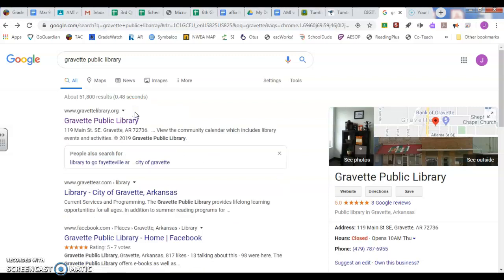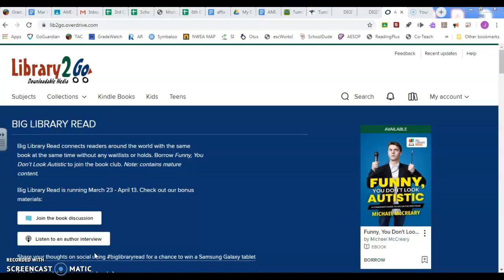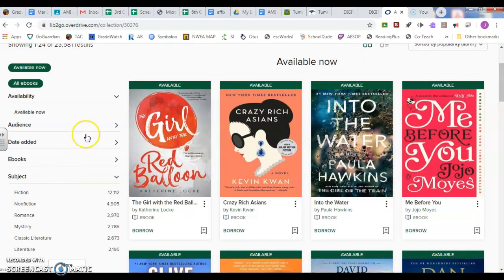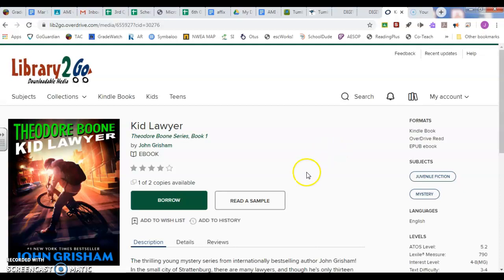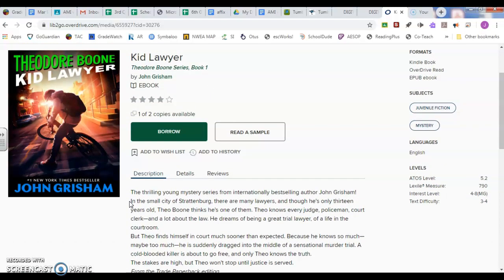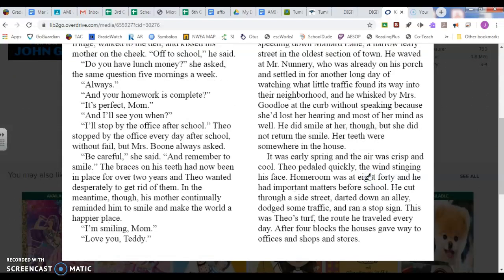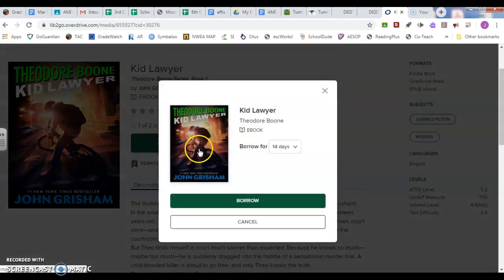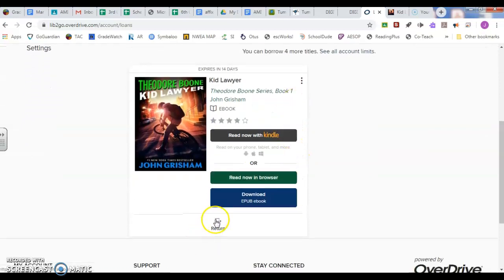Overdrive/Libby on a Computer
This video will show you how to check out ebooks from the public library using Overdrive/Libby on a computer.